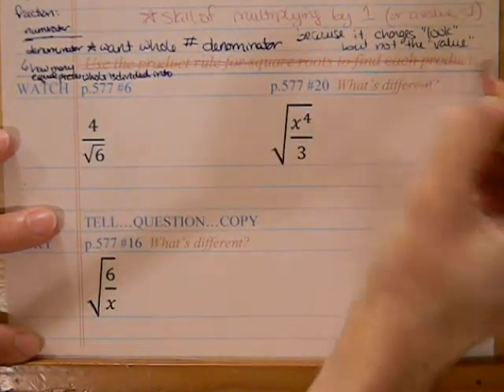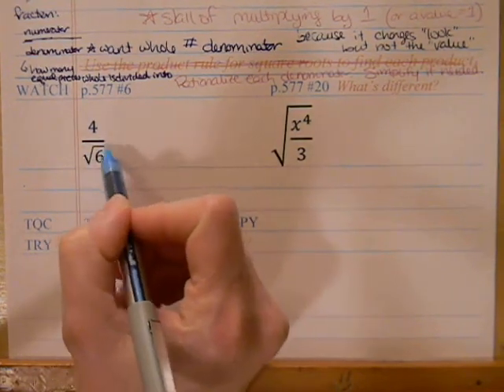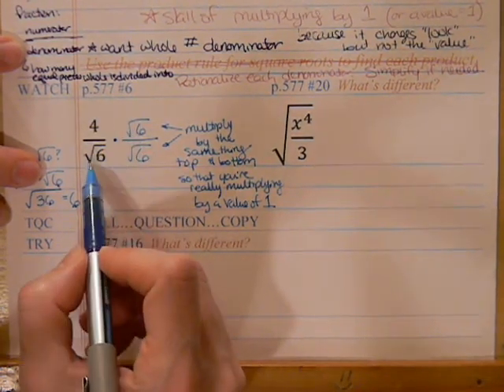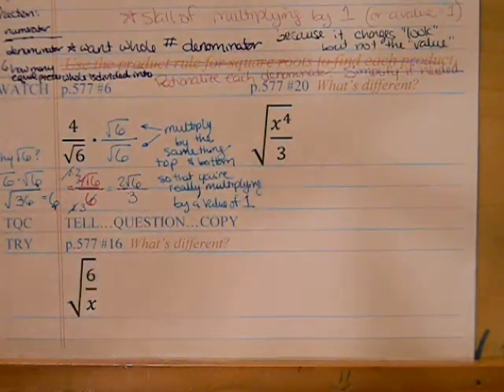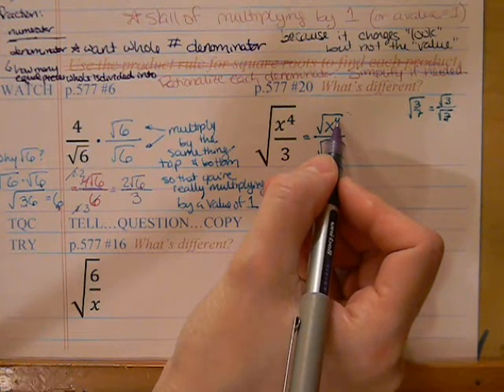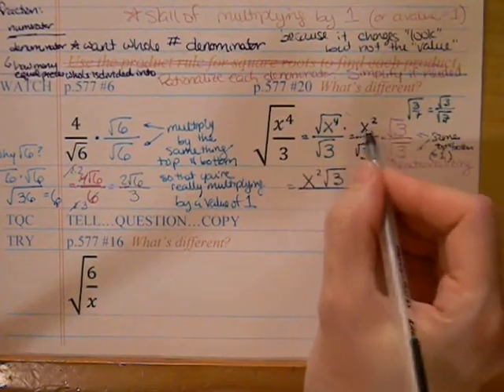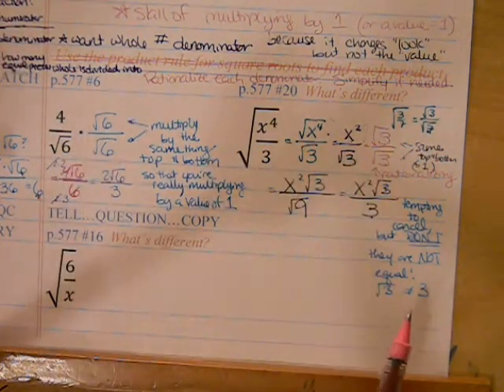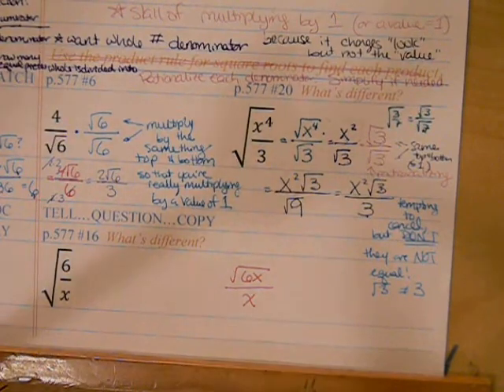8.4 notes p.1b (old book 9.4)